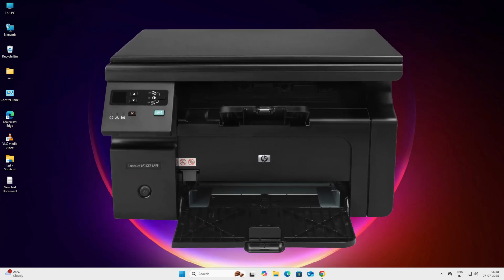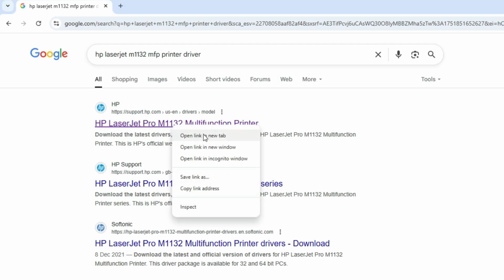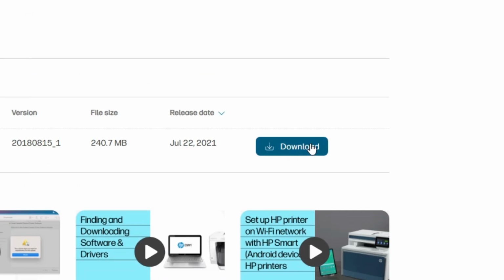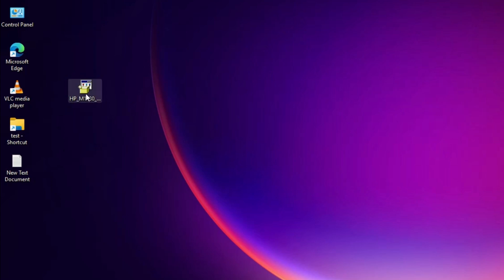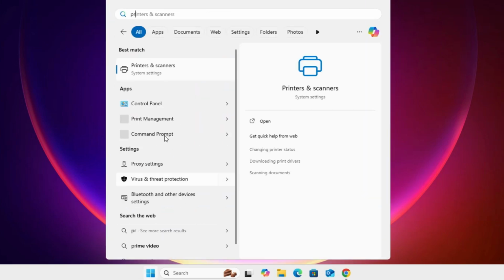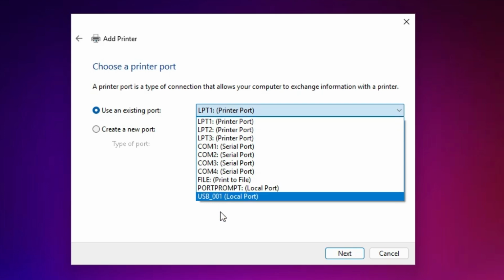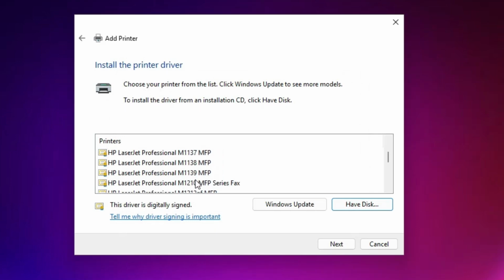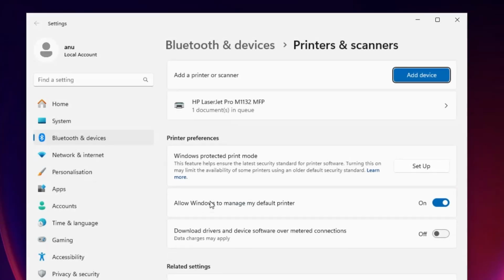How to Download & Install HP LaserJet Pro M1132 MFP Printer Driver in Windows 11 PC or Laptop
Struggling to set up your HP LaserJet Pro M1132 MFP printer on Windows 11? This step-by-step tutorial guides you through downloading the official driver, extracting files, manual installation via USB, and testing the setup on your PC or laptop. Perfect for fixing detection issues with this legacy multifunction printer (print/scan/copy)! Get it working in minutes. 🚀

🔍 Step-by-Step Guide to Install HP LaserJet Pro M1132 MFP Driver:

1 Download the Driver: Visit support.hp.com, search for "HP LaserJet Pro M1132 MFP," select Windows 11 (or 10 for compatibility), and download the correct driver (Full Feature Software for print/scan/copy).

2 Extract Files: Right-click the downloaded file → Select "Extract All" to unzip the driver files to a folder.

3 Connect Printer: Plug in your HP LaserJet Pro M1132 MFP via USB (keep the printer OFF initially).

4 Add Printer in Windows: Go to Start → Settings → Bluetooth & Devices → Printers & Scanners → Click "Add a Printer or Scanner." If the printer isn’t detected, click "The printer that I want isn’t listed."

5 Manual Setup: Choose "Add a local printer," select the USB port, click "Have Disk," and browse to the extracted driver folder.

6 Install Driver: Select the HP LaserJet Pro M1132 MFP driver, follow the on-screen prompts, and turn ON the printer when instructed.

7 Test the Printer: Go to Printers & Scanners → Manage → Print a test page to ensure the printer works perfectly.

🕒 Timestamps:
0:00 🎬 Introduction
0:21 📥 Downloading the HP LaserJet Pro M1132 MFP Driver
2:03 📂 Extracting Downloaded Files
2:35 ⚙️ Installing HP LaserJet Pro M1132 MFP Printer Driver in Windows 11 by USB
4:45 ✅ Testing the Printer
5:11 🏁 Conclusion

💡 Tips for Success:

 Compatibility Note: The M1132 MFP is legacy; use the Windows 10 driver on Windows 11 via compatibility mode if needed (right-click installer → Properties → Compatibility → Windows 10).

 Admin Rights: Run the installer as Administrator to avoid permission errors.

 USB Connection: Use a direct USB 2.0 port; avoid hubs for stable detection.

 Not Detected?: Restart your PC or run the Windows Printer Troubleshooter (Settings → System → Troubleshoot → Other troubleshooters → Printer).

 Full Features: The Full Software package includes scan/copy tools; basic PCL6 driver for print-only if space is limited.

 Update Windows: Ensure Windows 11 is updated (Settings → Windows Update) for optimal compatibility.

Drop your Windows 11 version or error details in the comments!